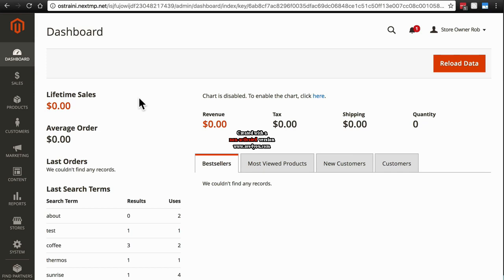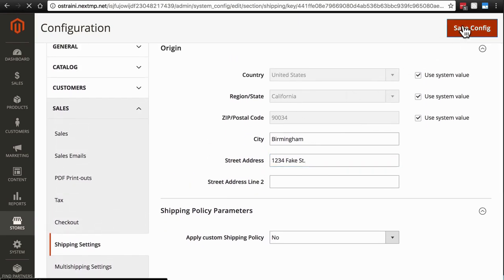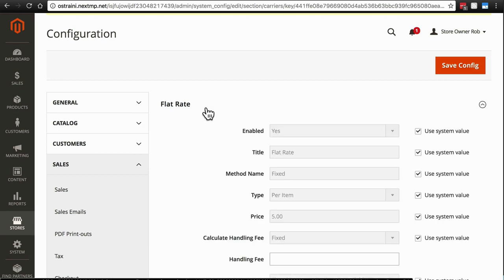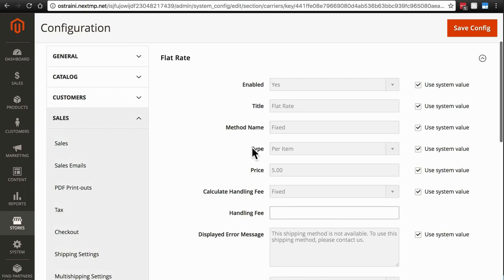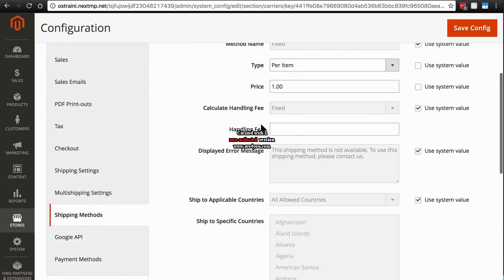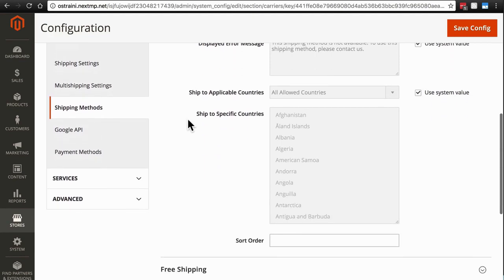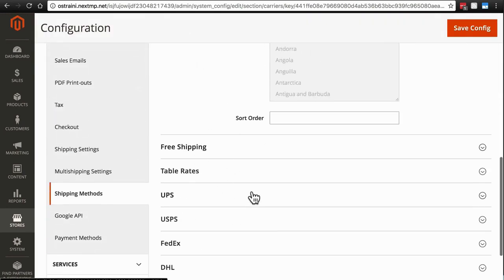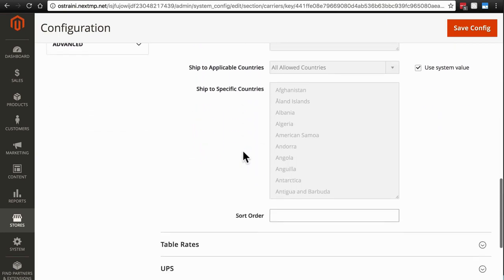Magento 2 Beginner Class, Lesson #26 | Configuring Magento Shipping - Part 1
This tutorial explains the procedure about Configuring Magento Shipping - Part 1